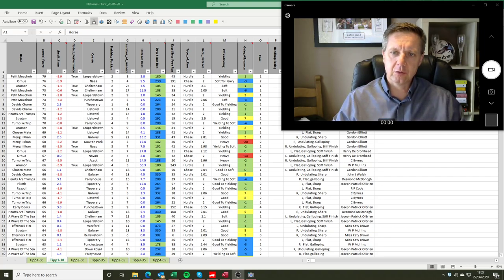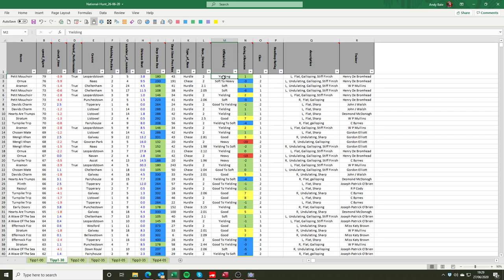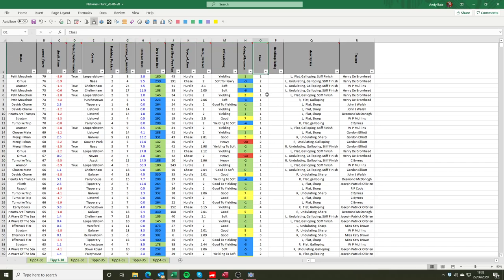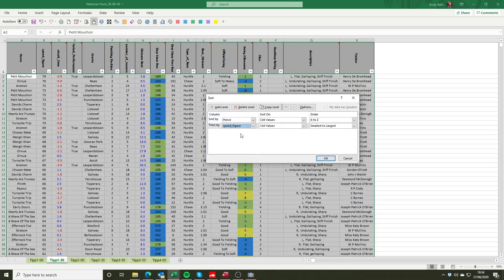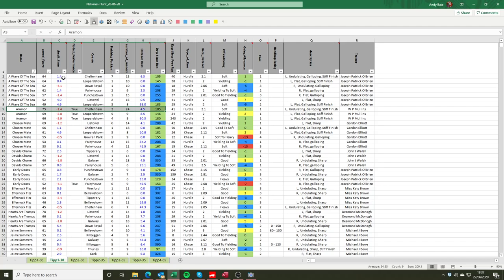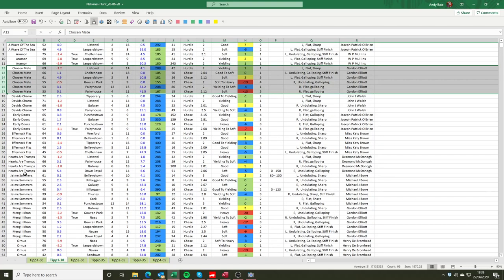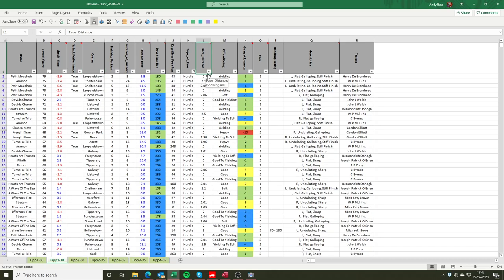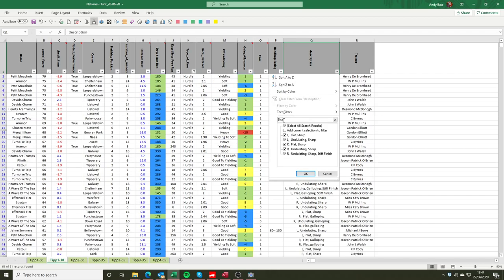Jump Ratings Tutorial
Andy Bate walks you through the data available on the spreadsheets produced for jump racing in the UK & Ireland